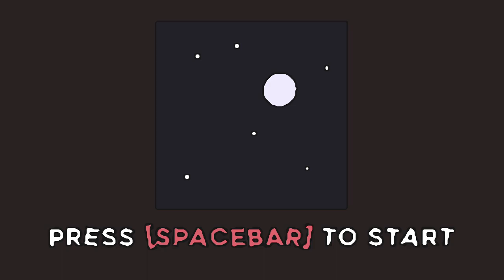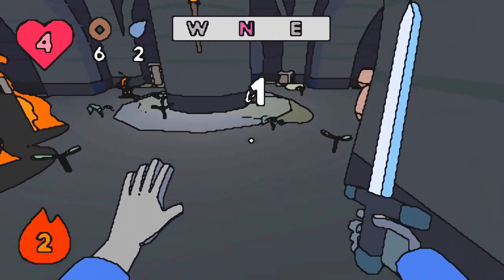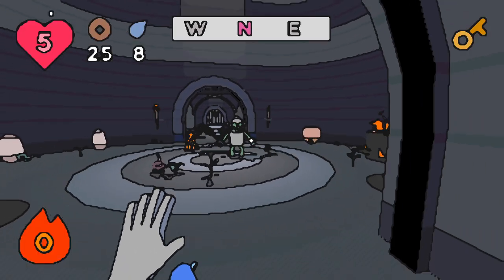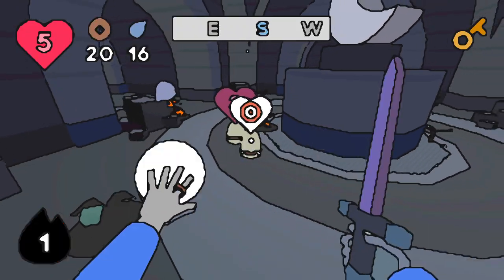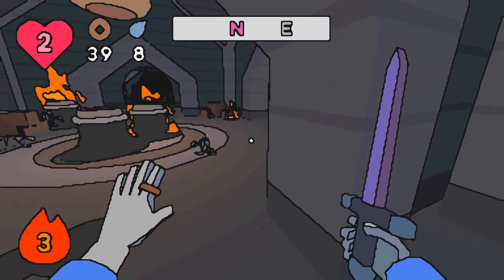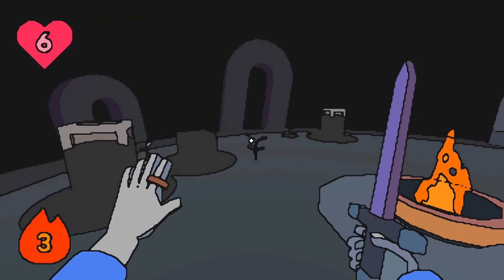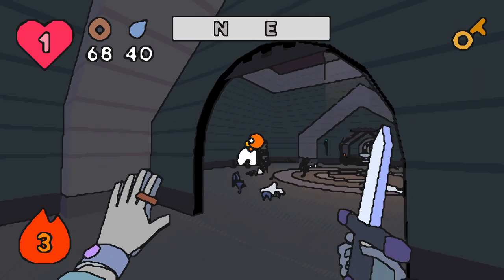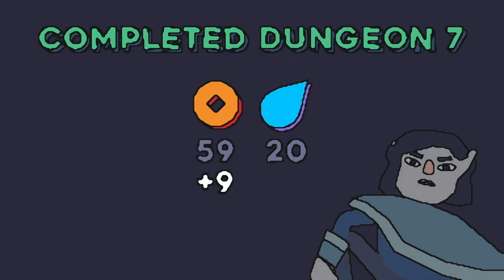BIZZARE FIRST-PERSON ROGUELIKE DUNGEONCRAWLER!! | Let's Try: Hellblusser | Gameplay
Hellblusser is a hot, fast-paced first-person rogue-like. Play as a young prince who is traveling to hell to extinguish it. Swing your sword, play with fire, and collect the tears of your enemies.

Hellblusser is a hot, fast-paced first-person rogue-like. You play as a young prince who is sent by the moon to extinguish the fires of hell. On the way to hell you'll use your sword and fire magic to beat enemies that block your path. Drop the tears of your enemies in fountains to obtain blessings that will alter the way you play, and buy magical items like bracelets and rings in shops to become even stronger.